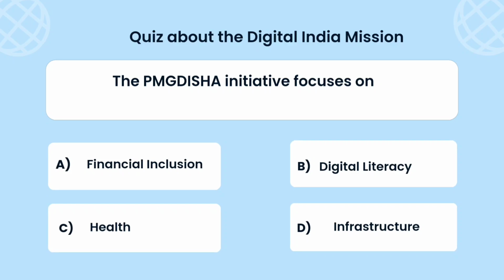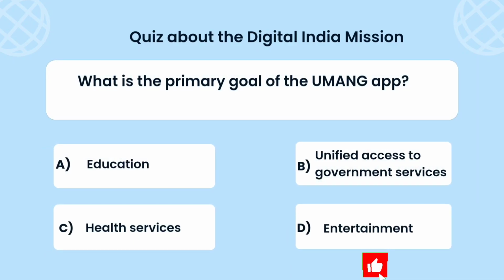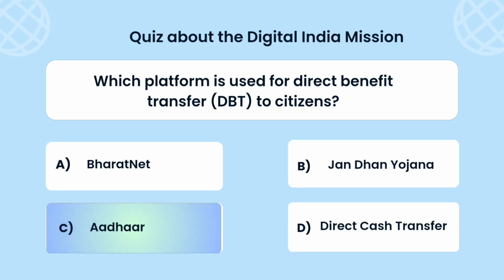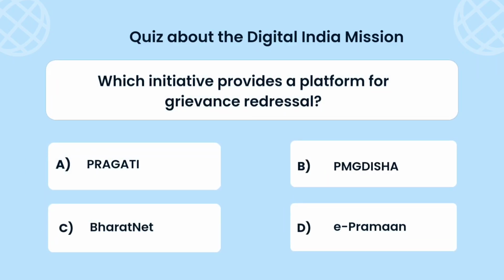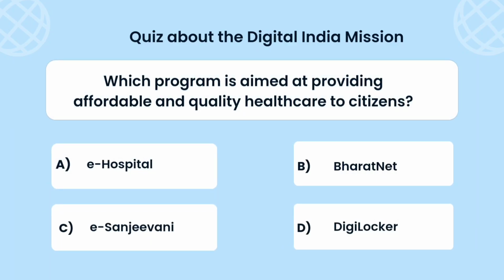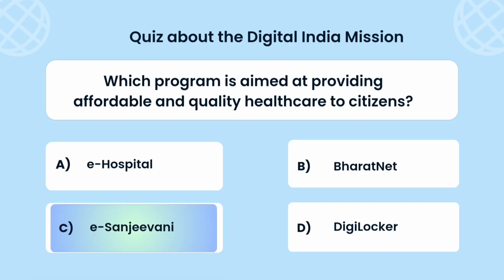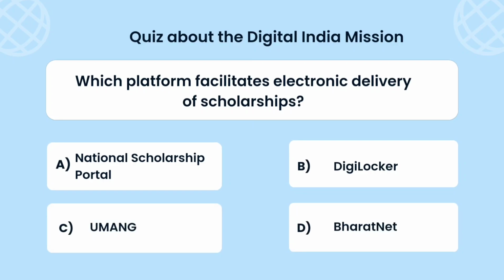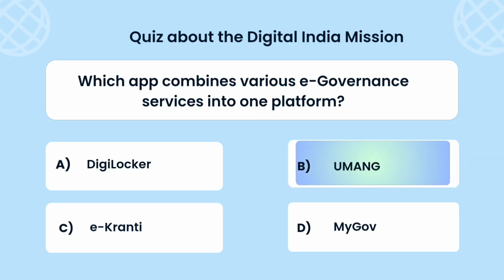Digital India Mission Quiz For Group 2 and All Competitive Exams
Prepare for the upcoming APPSC Group 2 and various competitive exams with this quiz focusing on India's Digital Revolution. Test your knowledge on the Digital India Mission and key concepts relevant to these exams. Stay ahead in your preparation by watching this quiz session designed to boost your exam readiness. Don't miss out on this opportunity to enhance your understanding of important topics for the 2024 exams.